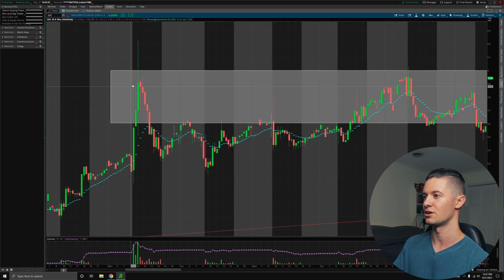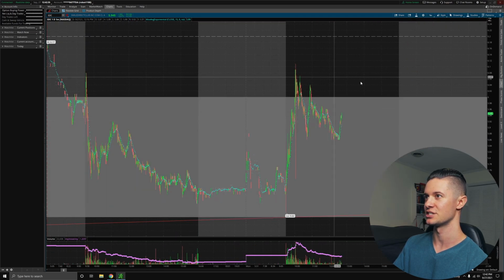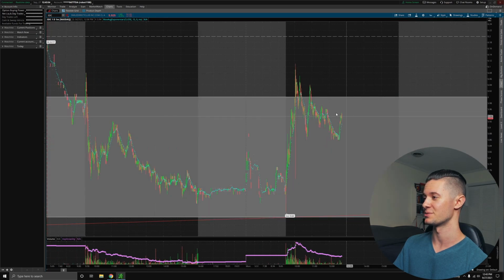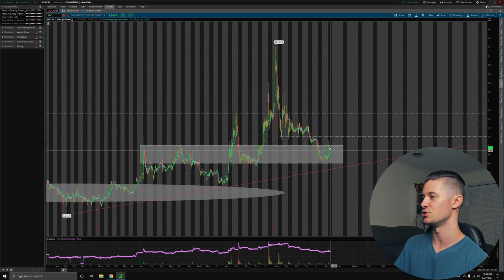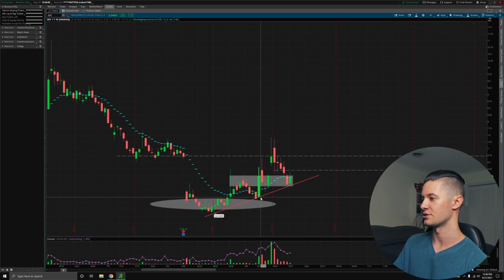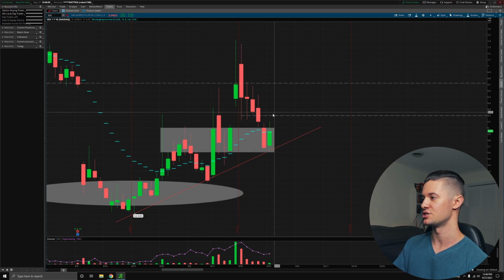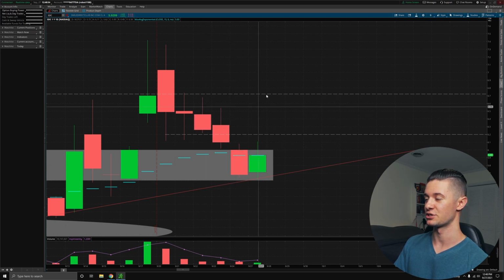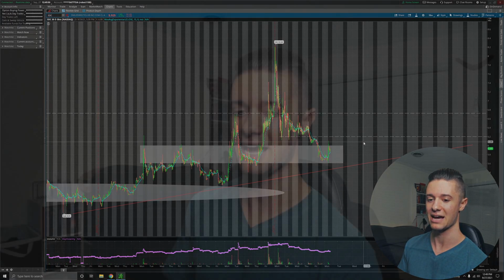SDC Stock THIS IS IMPORTANT | KEY PATTERN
SDC stock has been on a crazy run over the past couple of weeks. However, SDC stock has been beaten down somewhat recently, and there's the hope that it will rebound soon. After being up over 4% today, hopes are high for SDC stock as we've been bouncing off a fairly important zone of support. We will have to keep a close eye on SDC stock over the next couple of days and weeks.